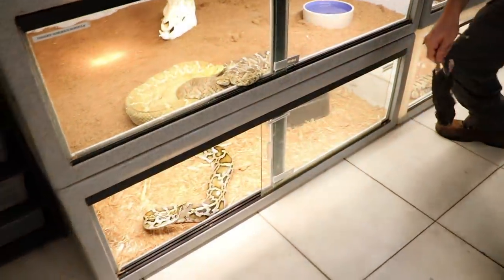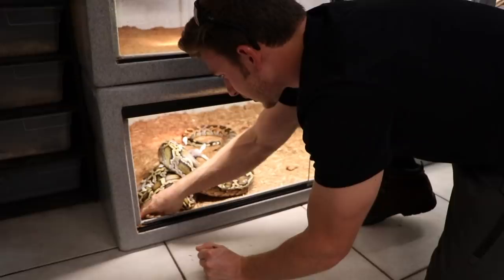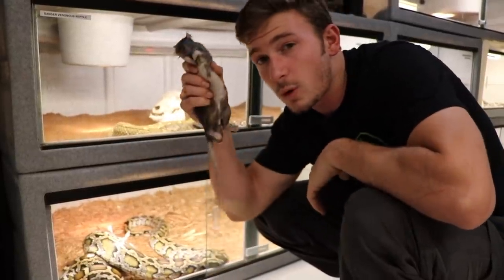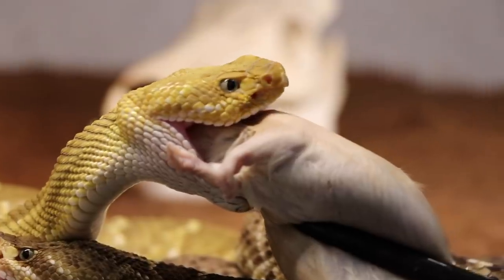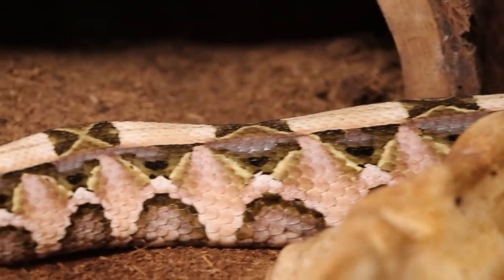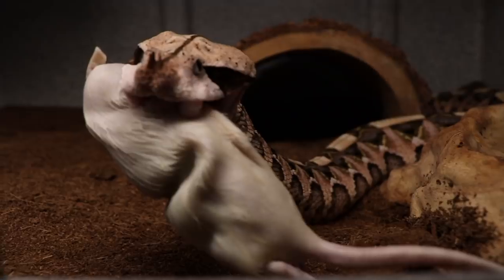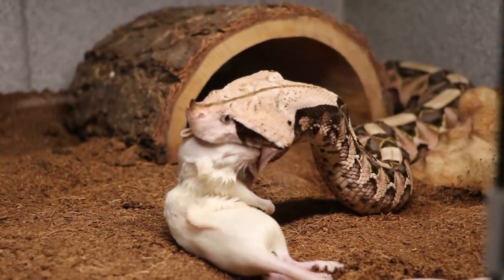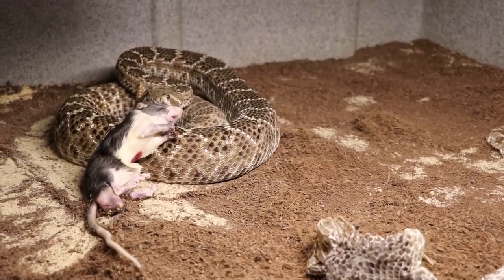FEEDING SOME HUNGRY SNAKES!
CHECK OUT THE NEW APPAREL!!! MEATBALL CLAN MERCH!